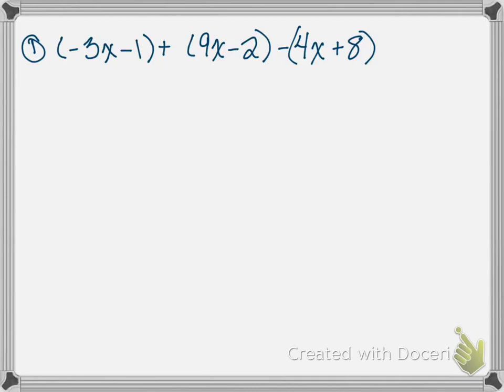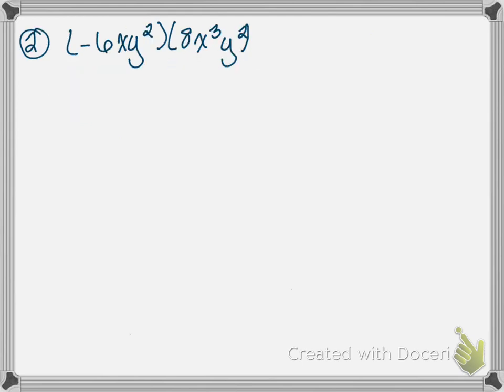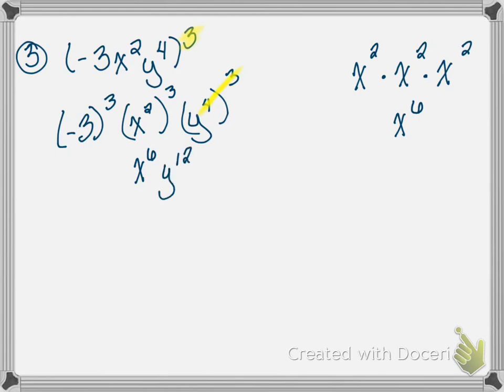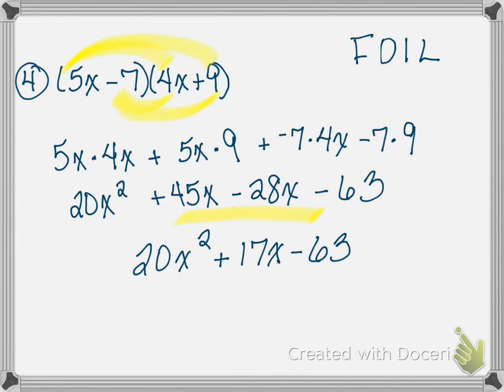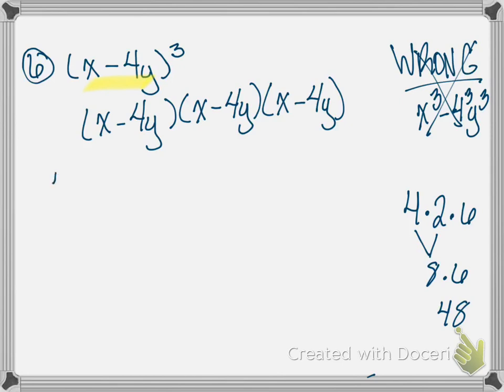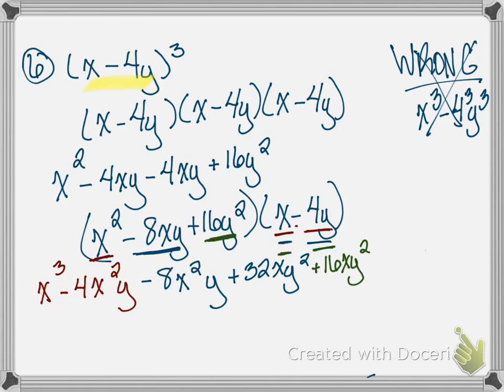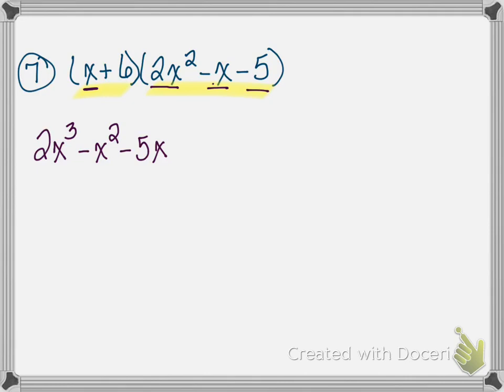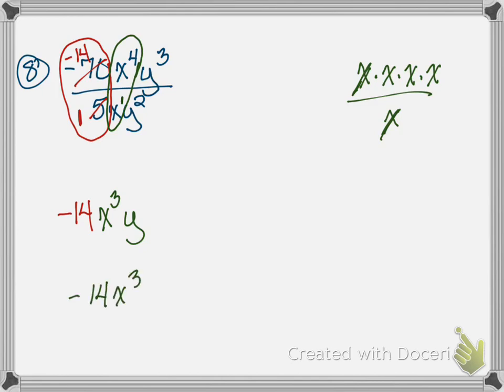Montevallo page 161 #1-8